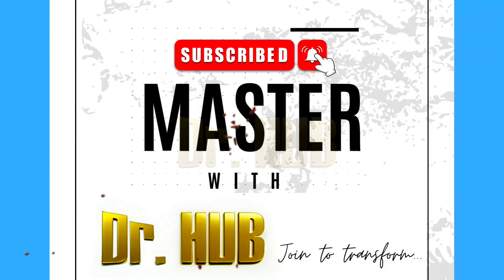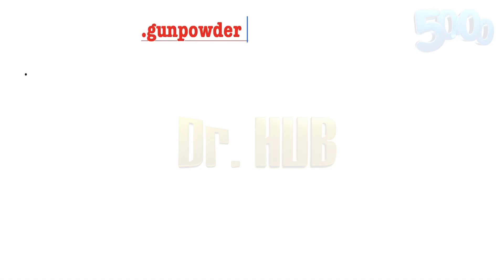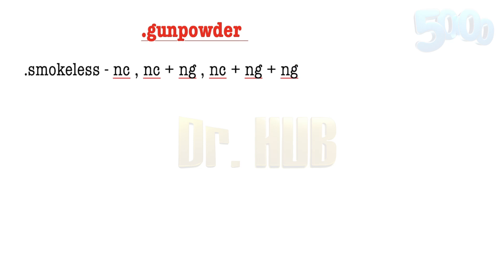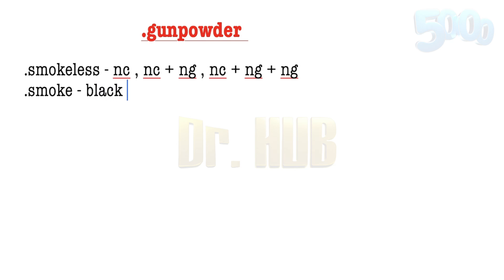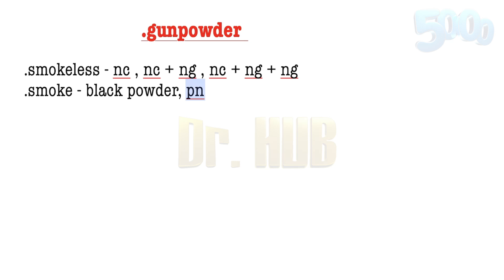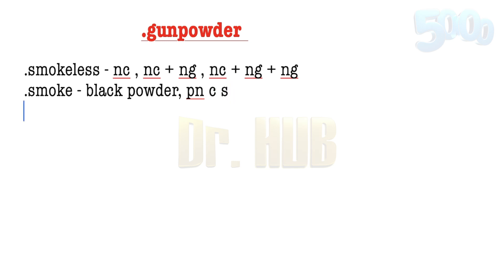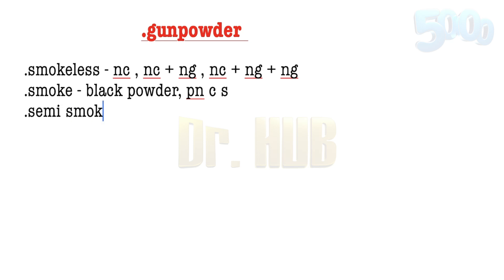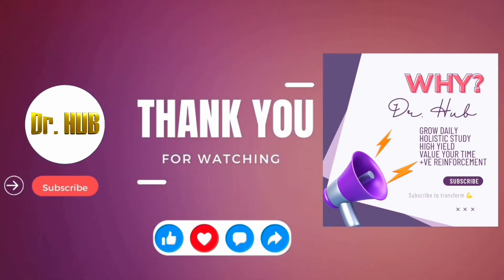Gun powder types